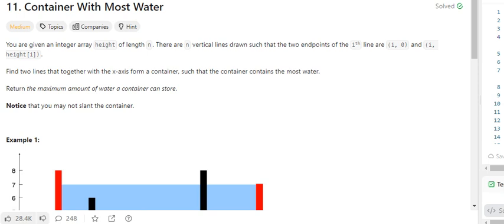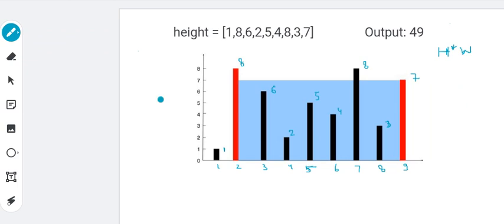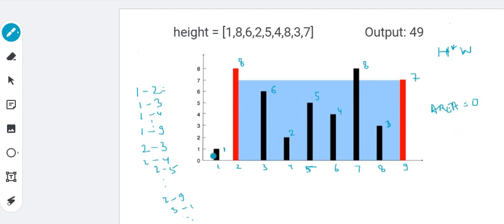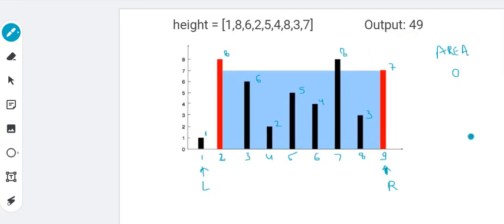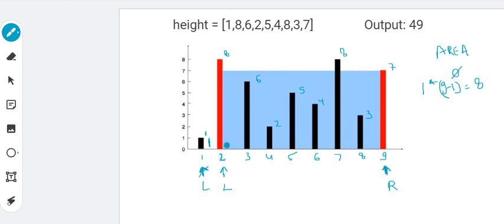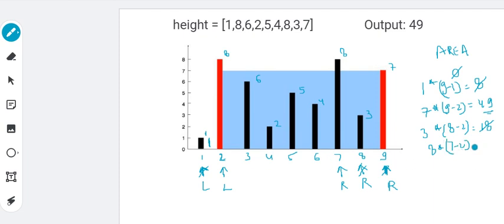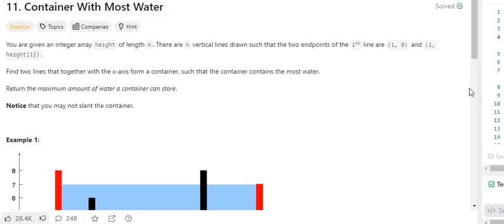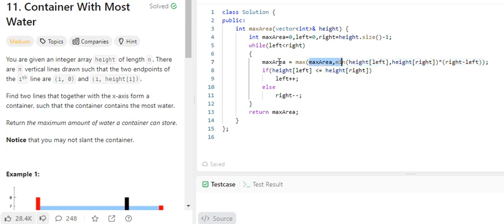Leetcode-11: Container with most water C++